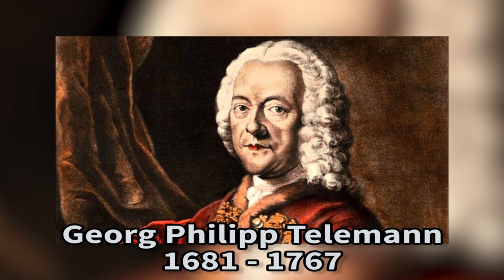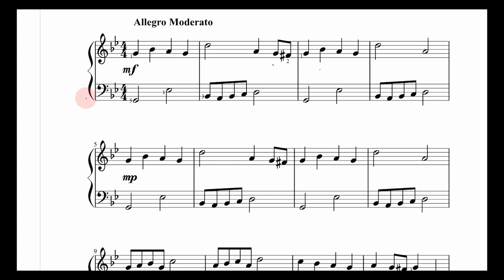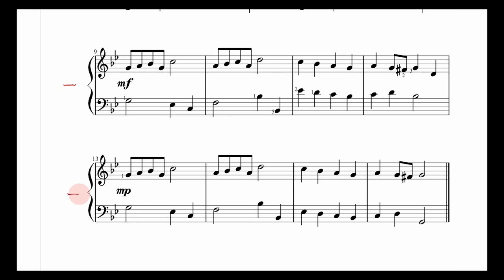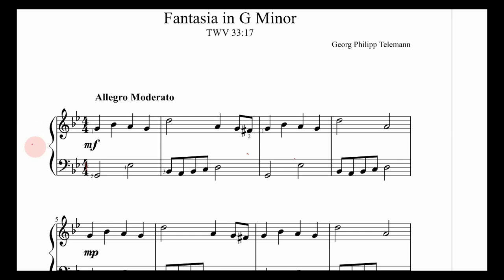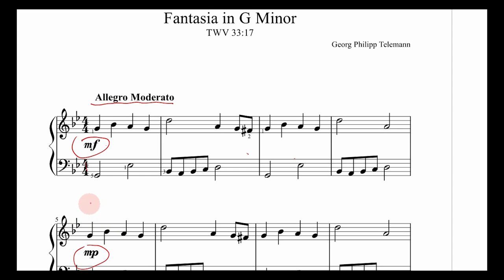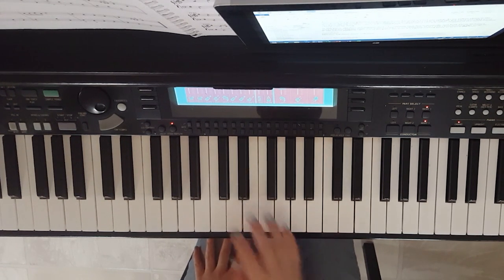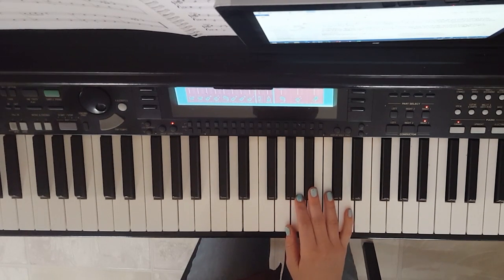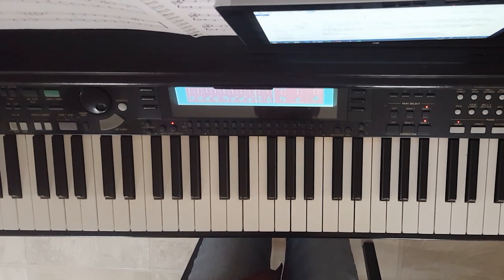Telemann Fantasia in G Minor: Piano Tutorial